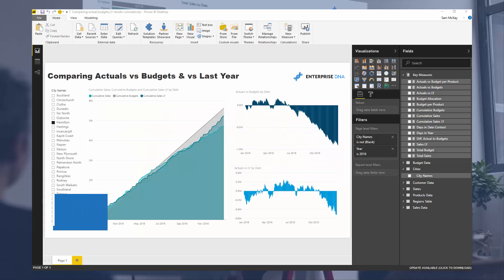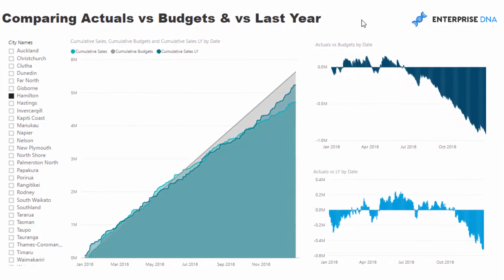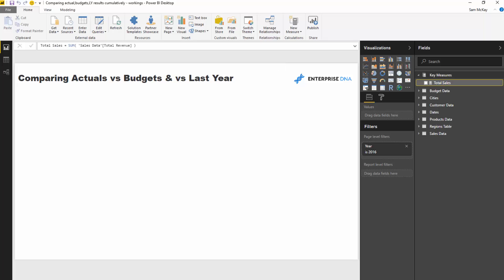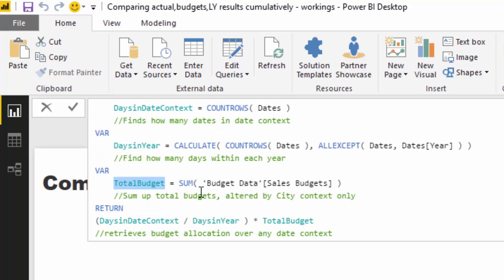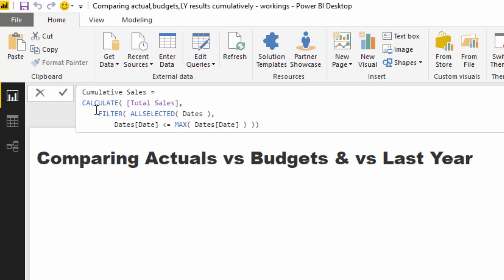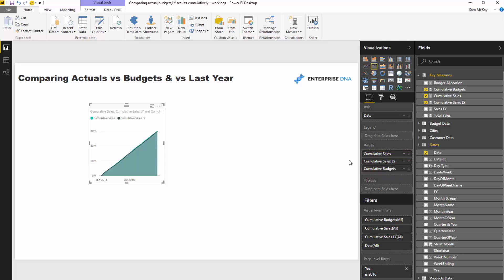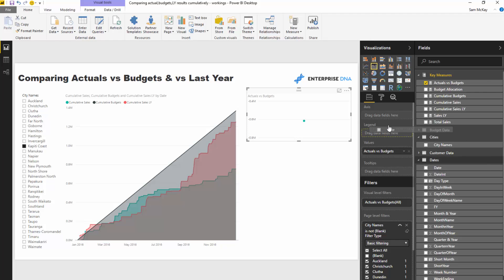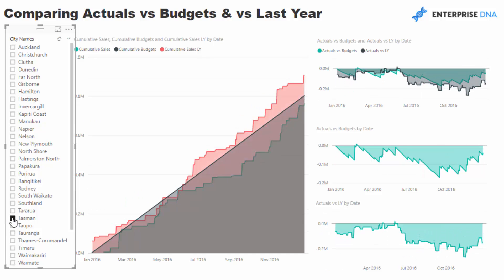Comparing Actual vs Budget vs Last Year Results in Power BI w/DAX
Use this great technique to visualise how you are performing versus budgets and last years results. View the information cumulatively for added impact. Plenty of ideas to work through during this tutorial including; cumulative totals, time intelligence, using variable, commenting in DAX code and much more.

Video Details
2:25 - total sales
2:46 - budget allocation per day
3:56 - total sales last year
4:30 - cumulative sales
5:31 - cumulative sales last year
5:43 - cumulative budgets
5:58 - visualisation

Allocate Monthly Forecasts Across Daily Results In Power BI Using DAX
Measure Branching – The Most Important Concept When Using DAX In Power BI

For more cumulative budget support queries to review see here….